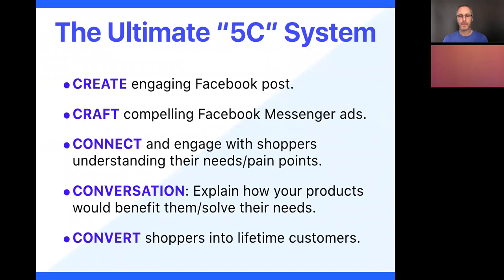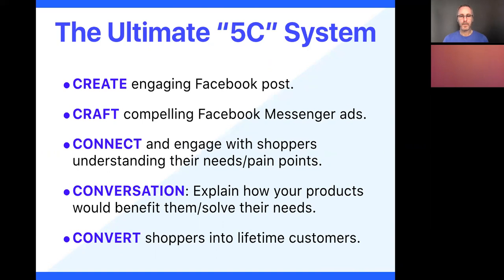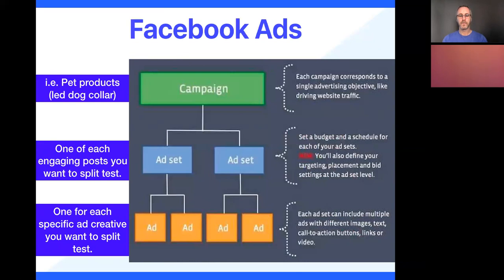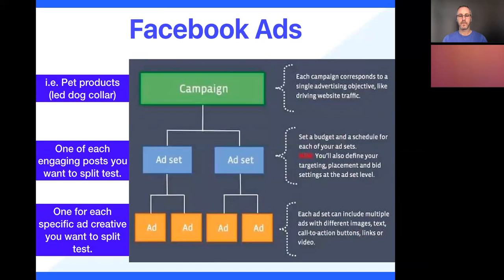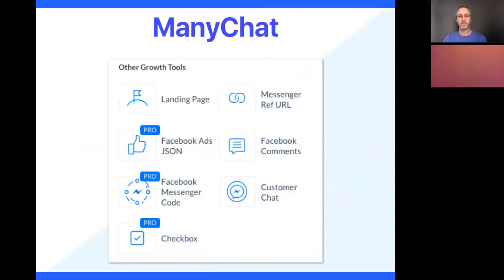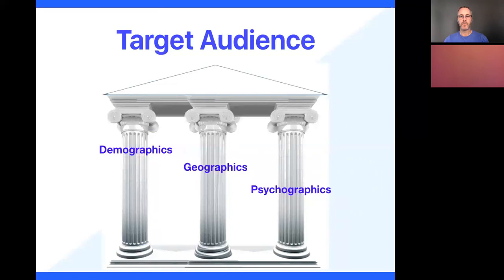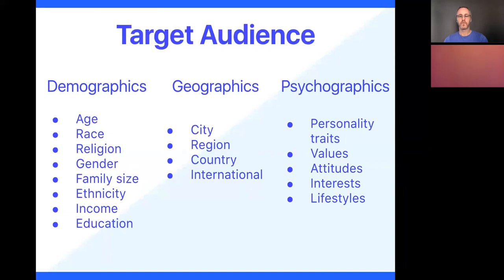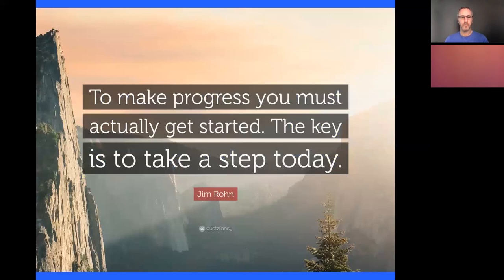Week 1/7- Webinar Series w/ Jumper.ai| Use Facebook Ads to Scale eCommerce Business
📹 Webinar Series With Andrew from Jumper.ai

💡 How to Use Facebook Messenger Ads to Scale Your eCommerce Businesses Without Losing Thousands of Dollars

Week 1 of 7: Facebook ads fundamentals, chatbot fundamentals, knowing your target audience (Demographics, geographics, and psychographics)